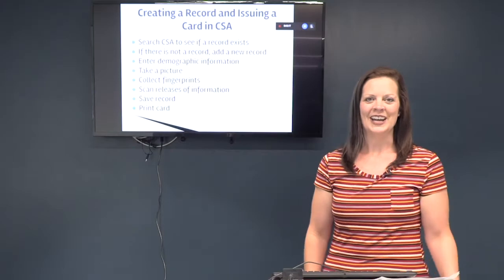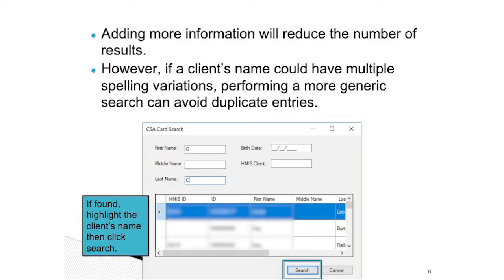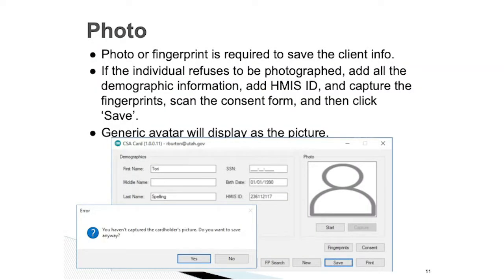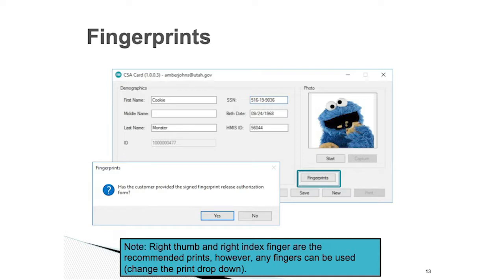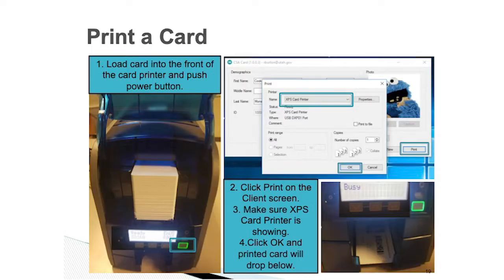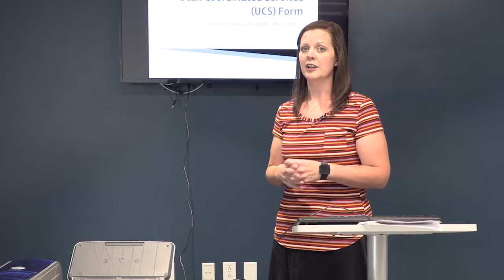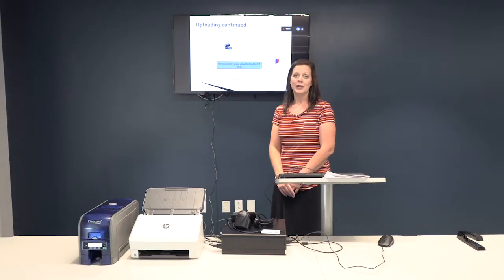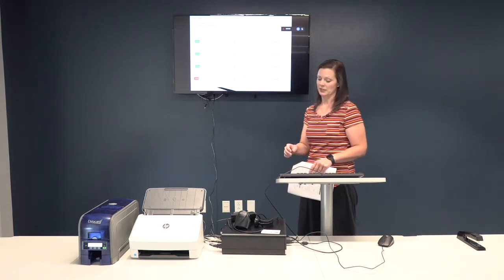Coordinated Services Card Training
How to create a Coordinated Services Card and add or find someone in the system.